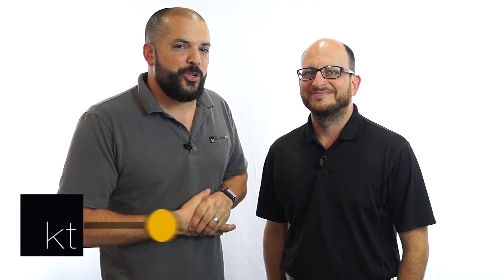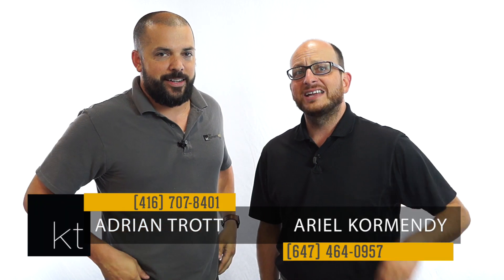Why you should paint your house before selling | KTQuickTips | E187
There are a long list of things to do for a good return when selling your home and painting tops the list. Learn more in this episode of KTQuickTips